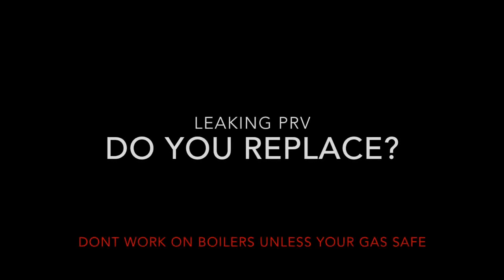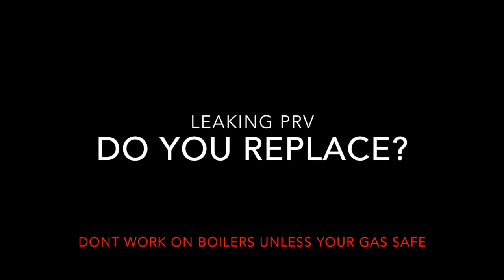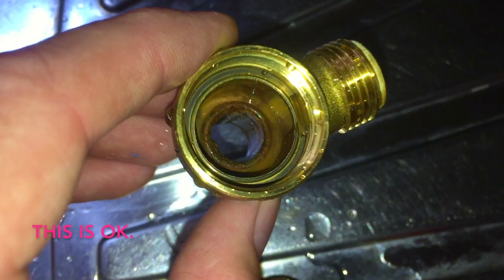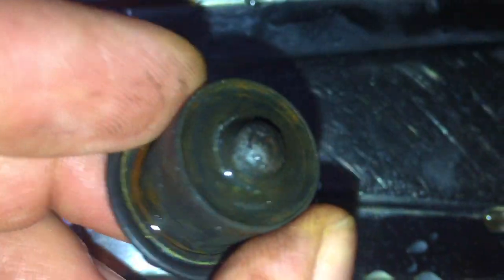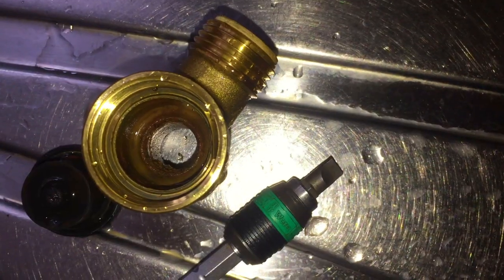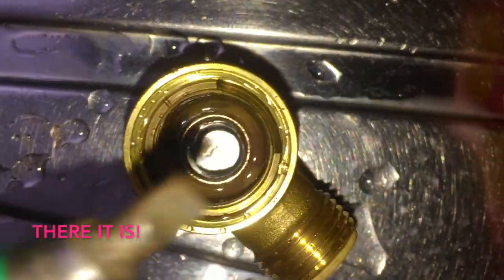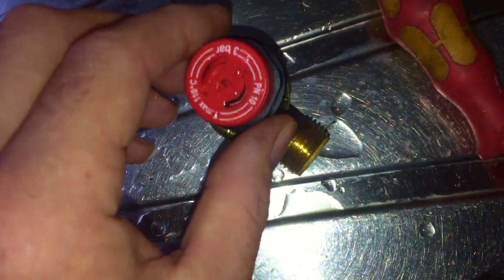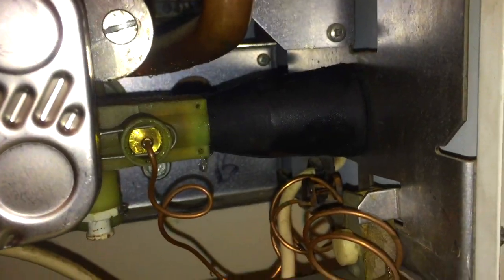Leaking Boiler PRV. What Do I Do?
This Is How I Fix Most Leaking PRVs. Why Pay A Manufacture For A Part When A Customer Can Pay YOU For Your Time.

1) CARHARTT Tool Roll
2) BAHCO Screwdriver with LED
2)BAHCO Screwdriver without LED
3)WERA Kraftform Kompakt Screwdriver
4)WERA 0.8x4x100 Flat screwdriver
5) KNIPEX Alligator
5)KNIPEX Cobra
6)BAHCO Spanner
6)BAHCO Spanner with slimline jaw
7)CK Wire cutters
7)CK Wire cutters (shorter version)
8)KNIPEX bent long nose pliers
9)TESTO 510 Digital U gauge
9)TESTO Bluetooth U gauge
10)Mirror tool
11)Cheap as chips pick set!!!
12)FLUKE alert volt stick
13)MONUMENT Tailing Spanner
14)Tee Bar 4mm
15)Tee bar 2mm
16)Tee bar 2.5mm
17)Full Tee bar set
18)10mm ratchet spanner (flex head)
19)8mm ratchet spanner (flex head)
20)14mm/15mm spanner
21)BAHCO small spanner
22)Cheap Lock knife
24)Injector cleaning pins link coming soon. Review to follow.
25)Rothenberger 18” heavy-duty pipe wrench
These are the heat duty ones I use.
26)Knipex (large)
27)BAHCO 12” (not wide jaw)
28)Fluke 115 multimeter

Commando drills

NTC Clamps: